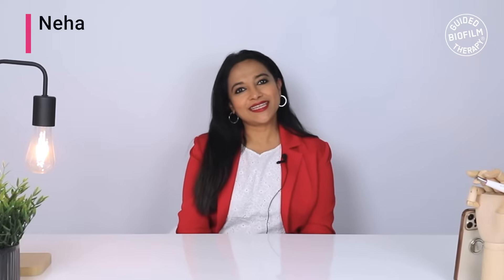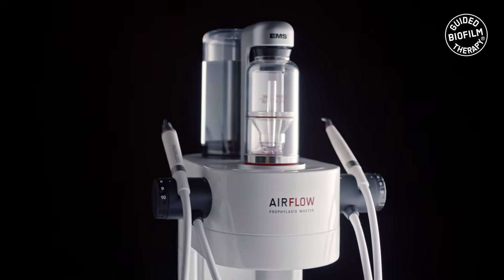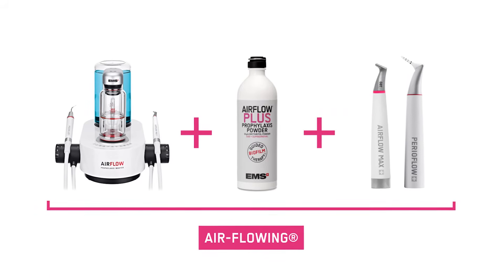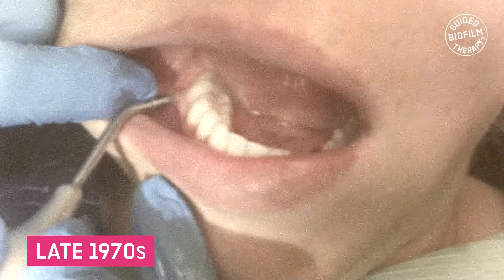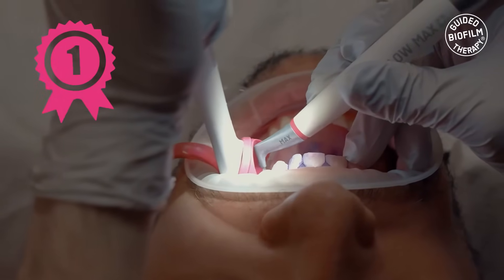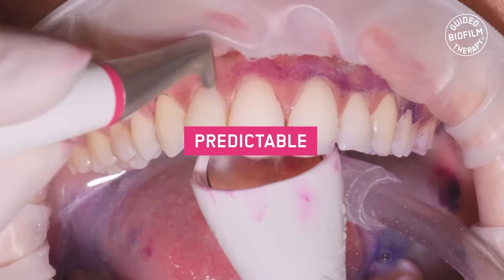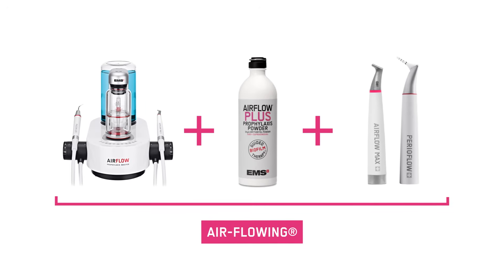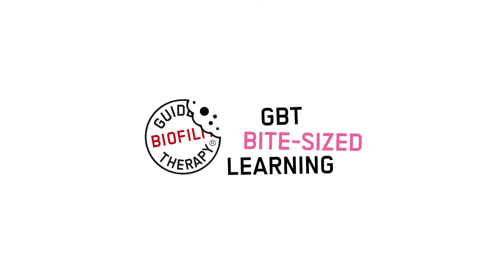AIR-FLOWING® - IS IT A NEW TERMINOLOGY? I GBT Microlearning with Dr. Neha Dixit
Welcome to our deep dive into the revolutionary world of AIR-FLOWING®, a groundbreaking term introduced in 2021 by Dr. Marcel Donnet. In this informative video, we explore the synergy behind this innovative concept and its transformative impact on dental care.

What You'll Learn:
Origins of AIR-FLOWING®: How Dr. Marcel Donnet pioneered this term.
Components of AIR-FLOWING®: Discover the integration of AIRFLOW® PROPHYLAXIS MASTER, various AIRFLOW® handpieces including AIRFLOW®, AIRFLOW® MAX, PERIOFLOW®, and the unique erythritol-based AIRFLOW® Plus Powder.
Impact on Dental Hygiene: Understand how AIR-FLOWING® is changing the dental hygiene landscape with its advanced technology.

💬 Don't forget to drop your thoughts and questions in the comments below!